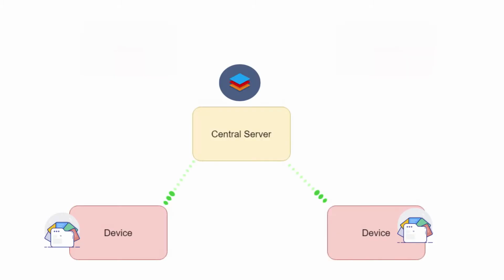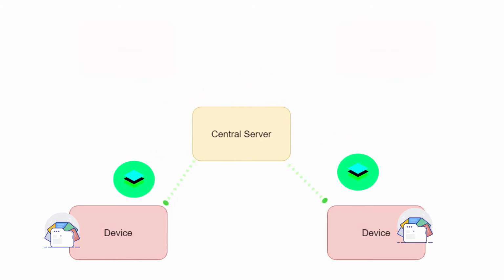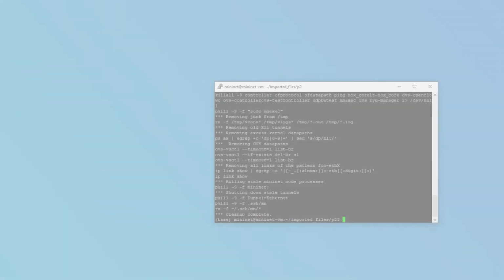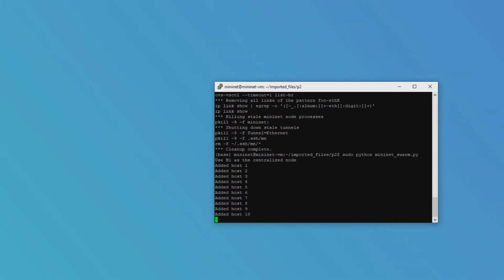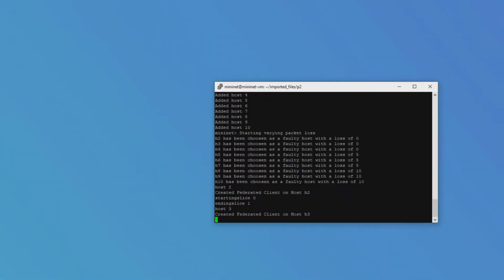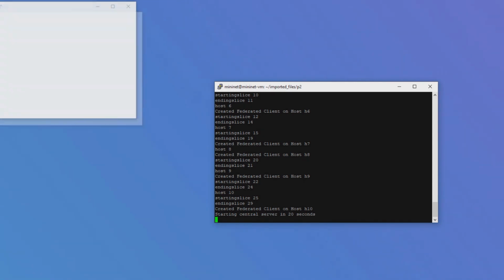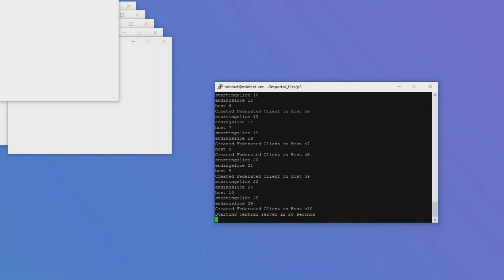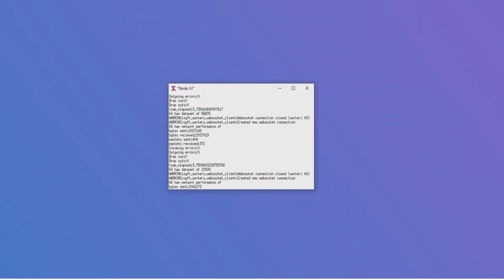Ian See Soong En - Federated Deep Learning For Edge Computing